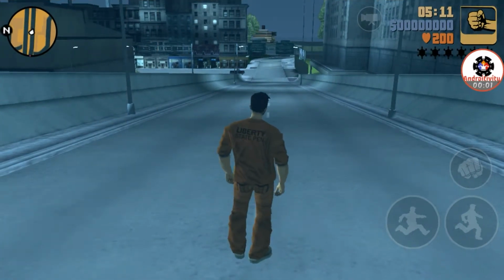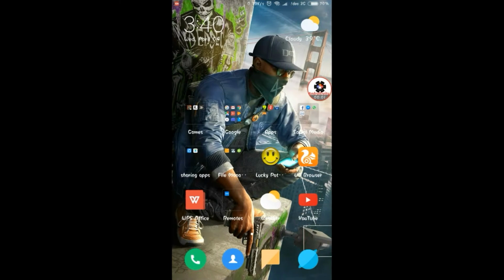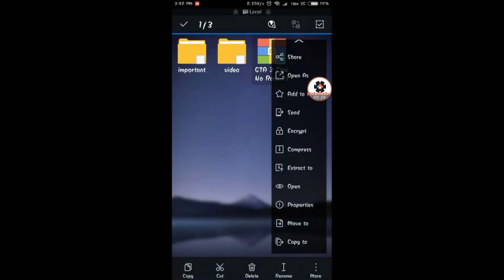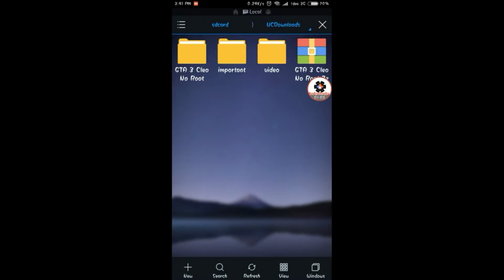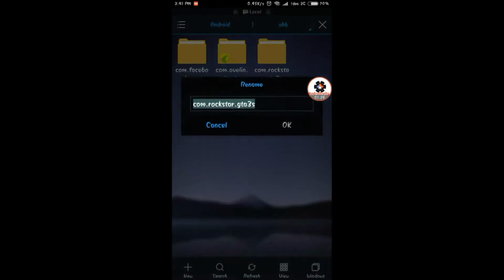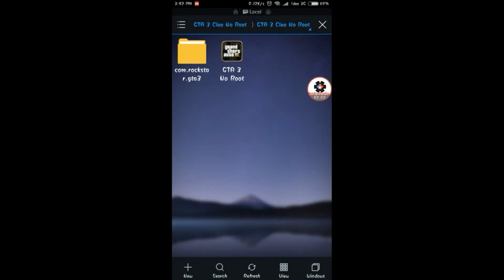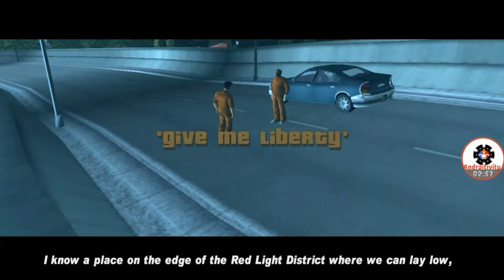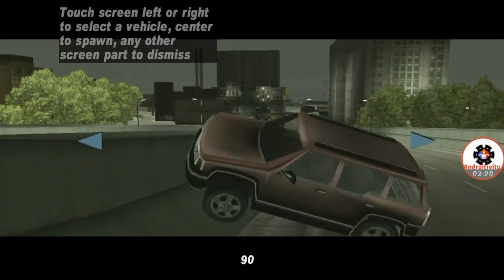(Without Root)How To Install Cleo Cheats In GTA 3 For Free For All Android Devices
Today in this video we will be knowing how to install cleo cheats without root for free for android.